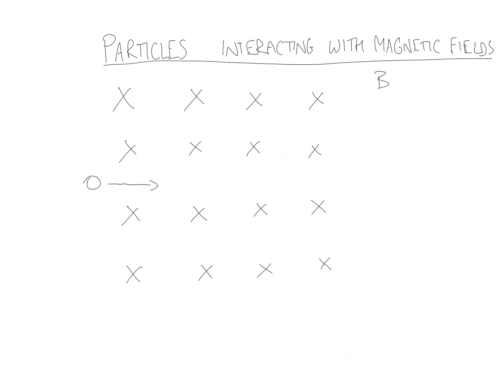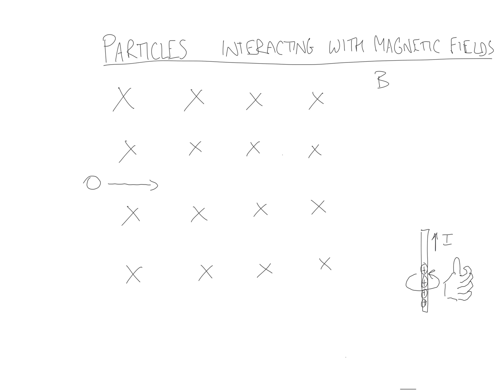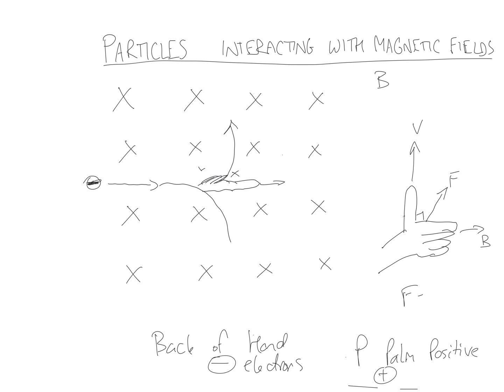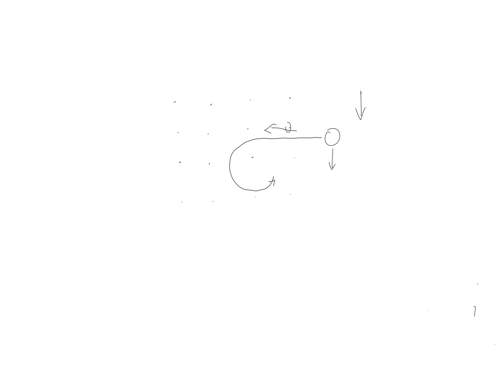right hand palm rule physics charges and conductors in fields